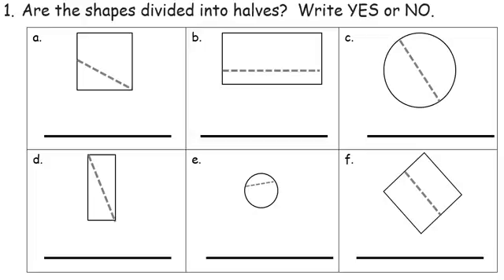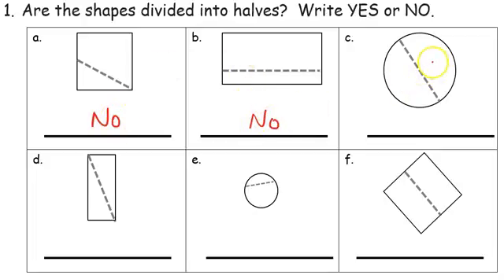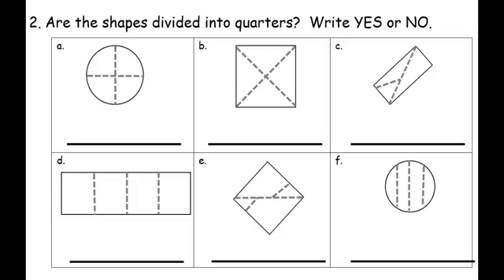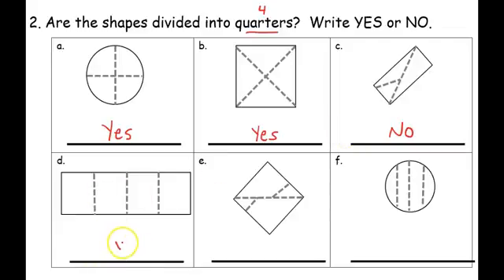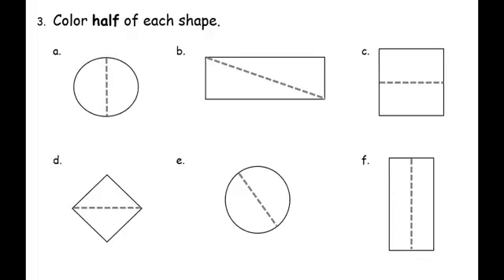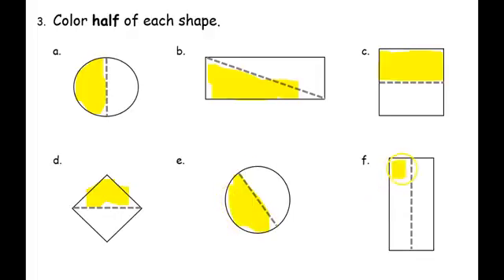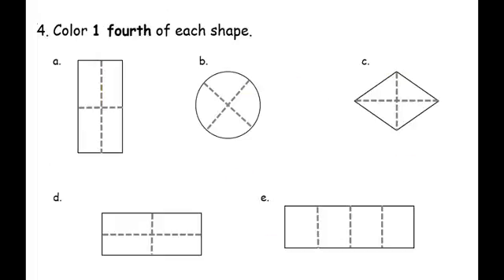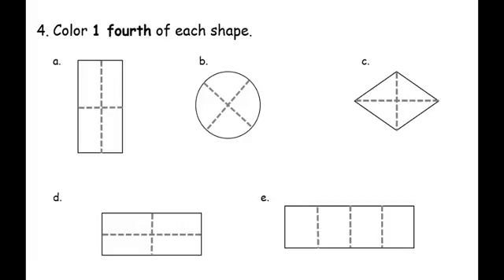G1 M5 L8 Tutorial